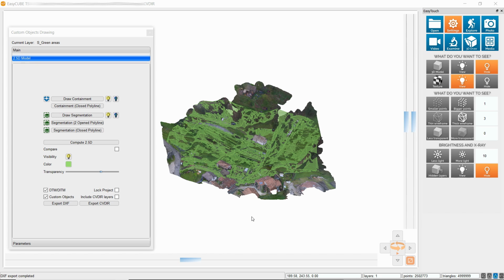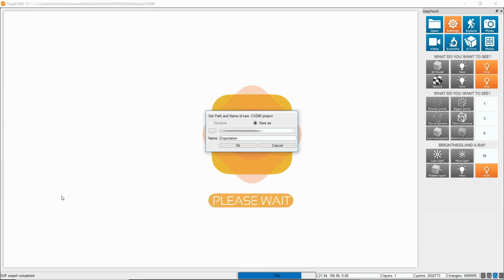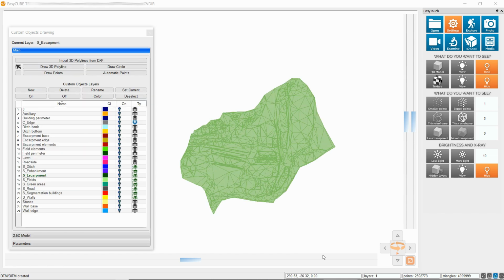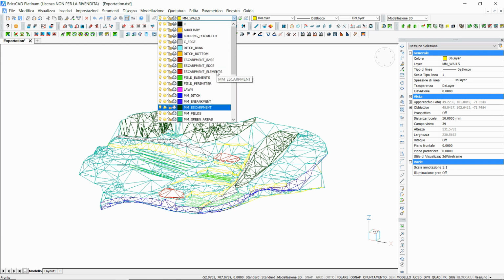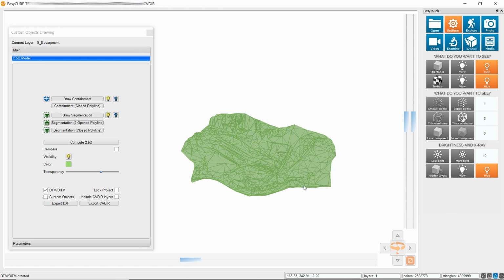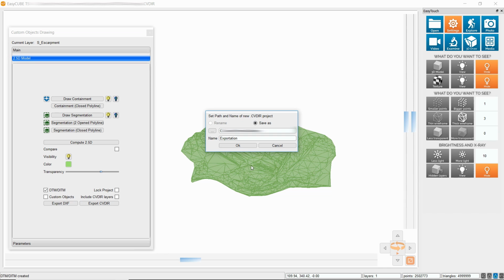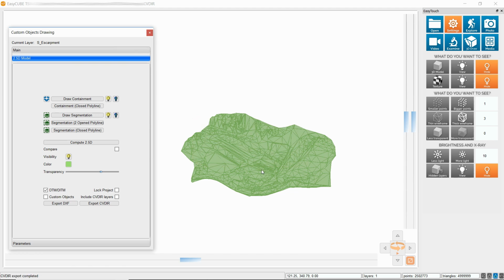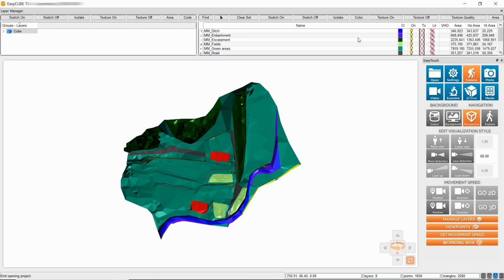Export to DXF or CVDIR with EasyCUBE TS+ (7/9)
Export to DXF or CVDIR with EasyCUBE TS+ | Video Tutorial (7/9)